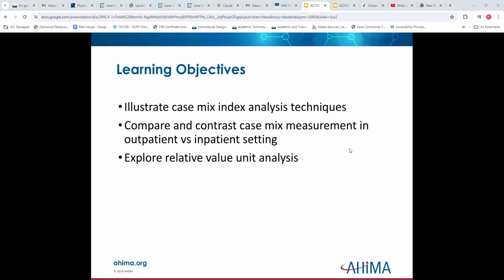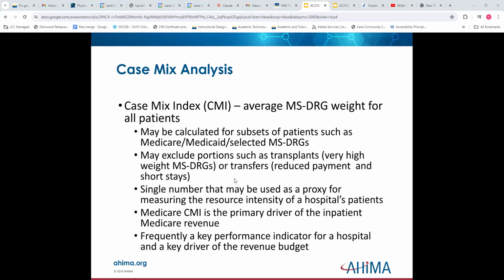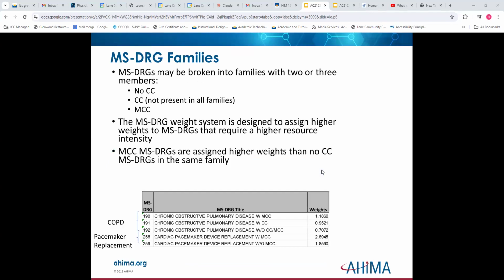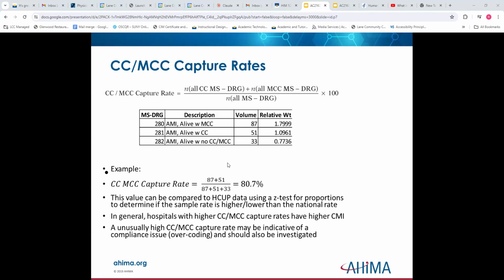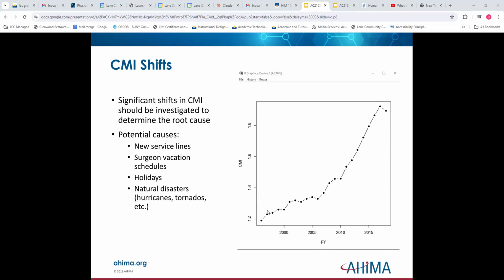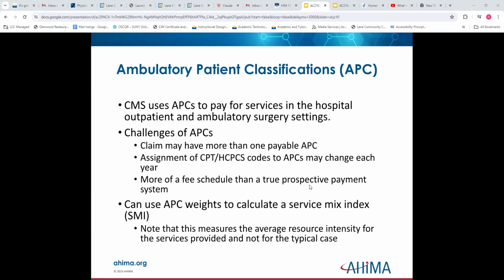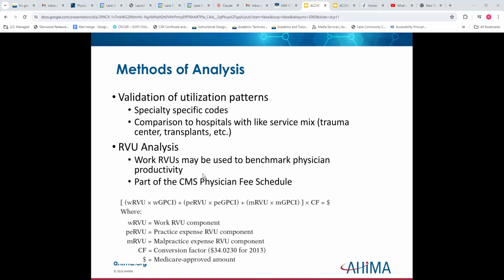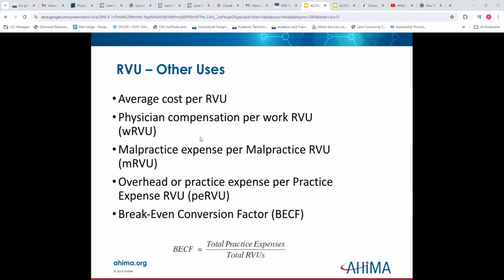HIM 125 CH 8 VL